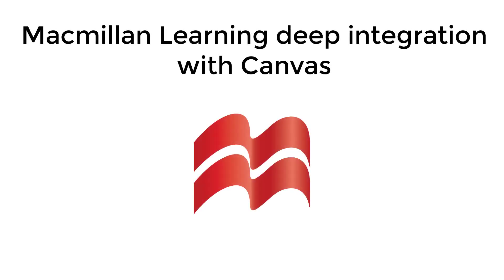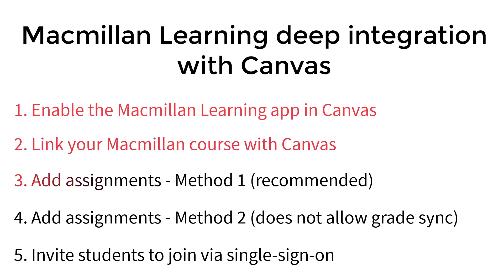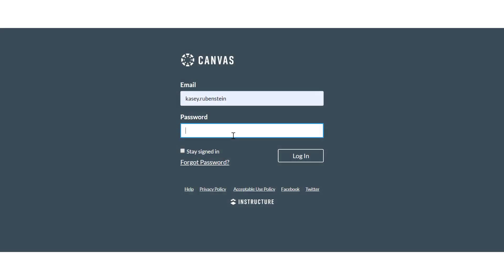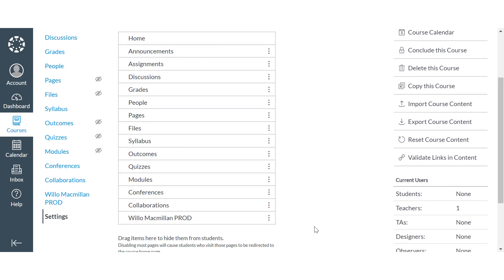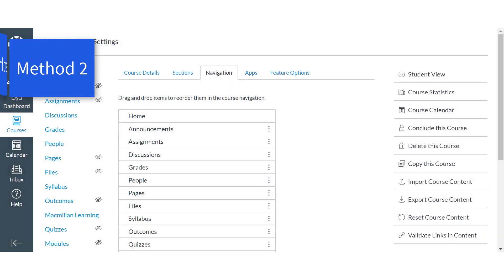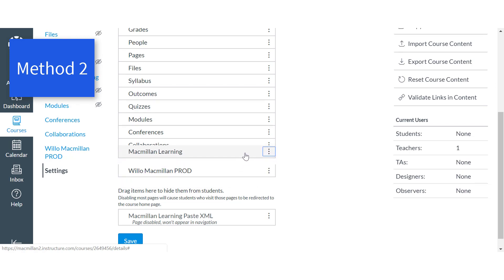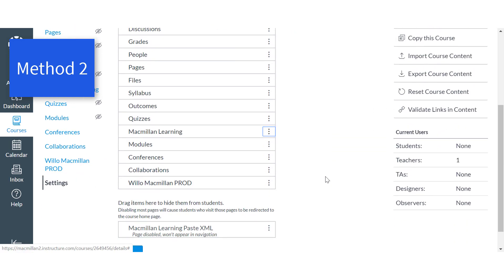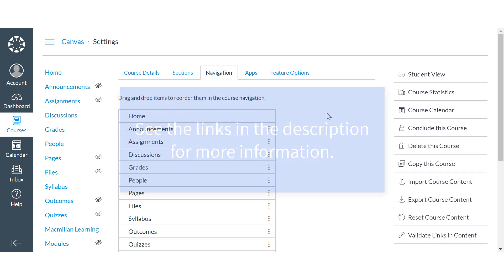Enabling the Macmillan Learning App in Canvas